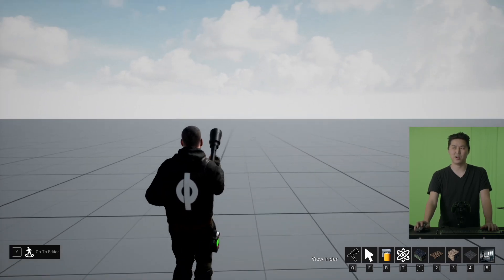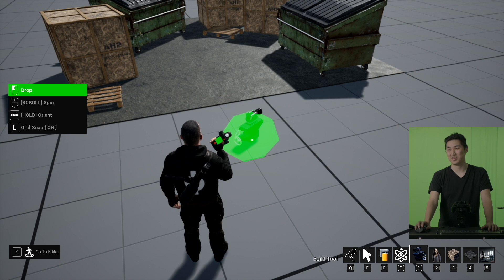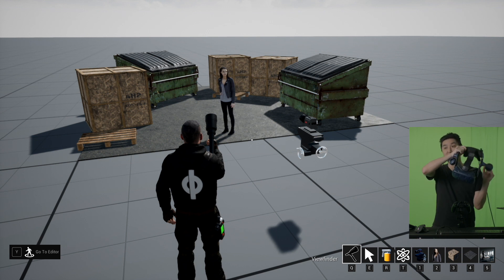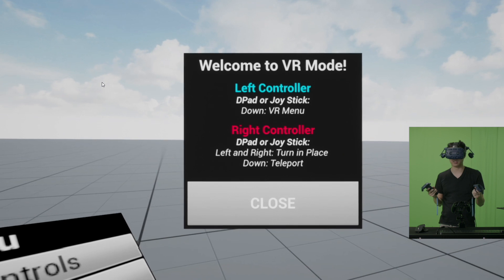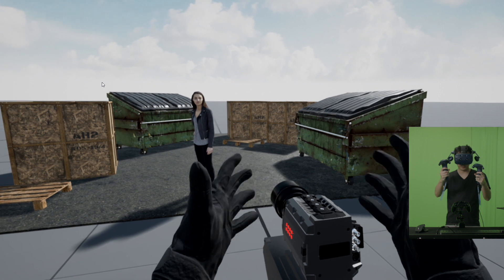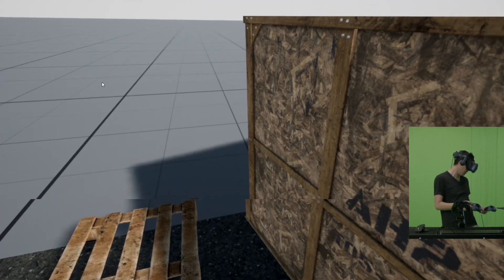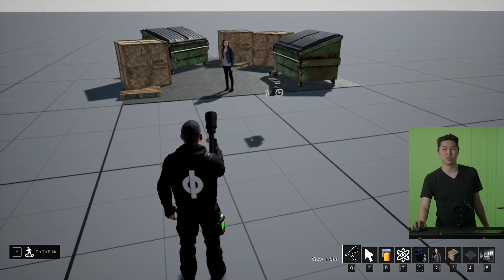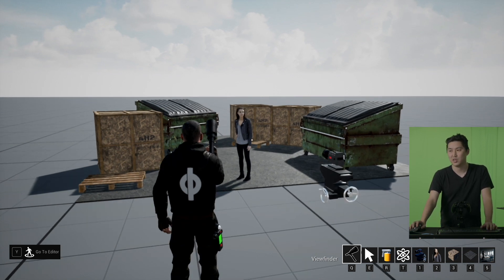Cine Tracer v0.60 | VR Mode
Learn how to use the new "VR" Virtual Reality Mode in Cine Tracer v0.60.

This video was recorded using Cine Tracer v0.60 on Win64.  The game evolves very quickly and things may have changed.